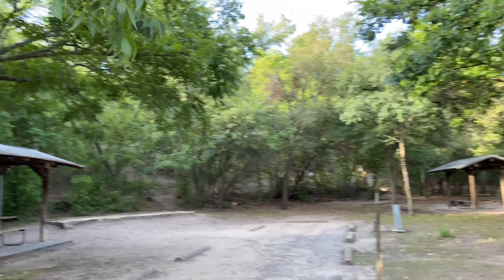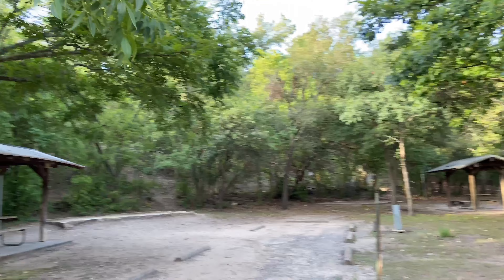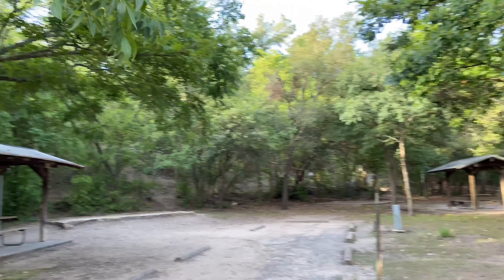Blanco State Park RV Sites